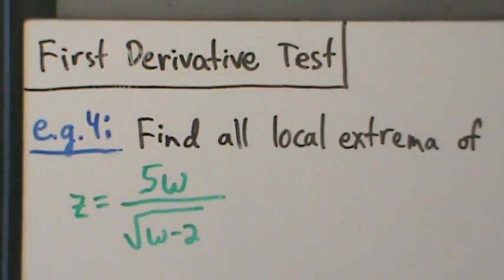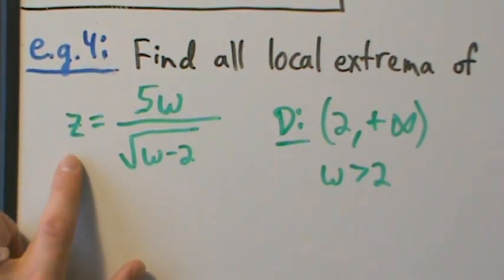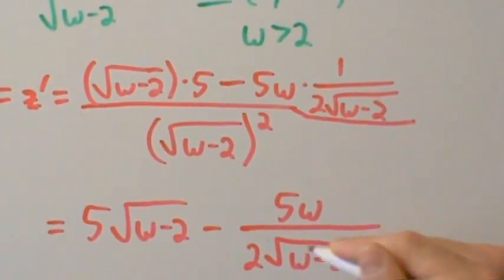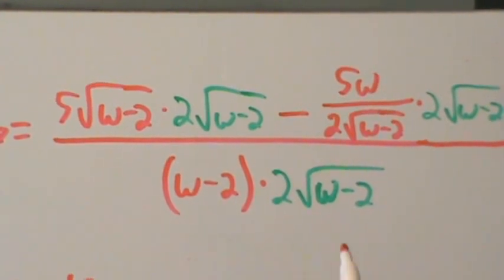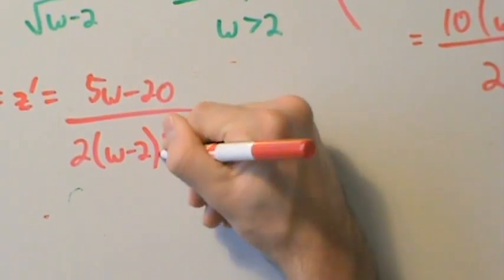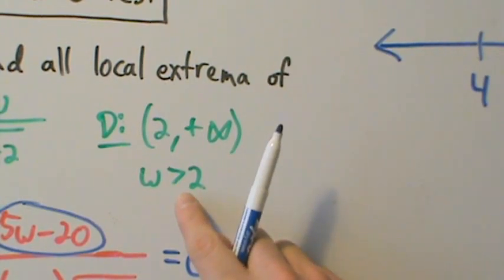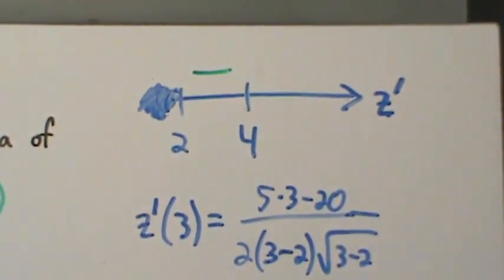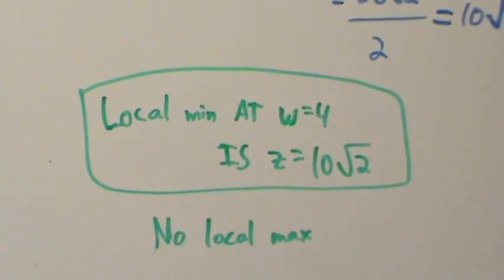Calculus I - Local (Relative) Extrema and First Derivative Test - Example 4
Another example of finding local mins and maxes with the first derivative test.